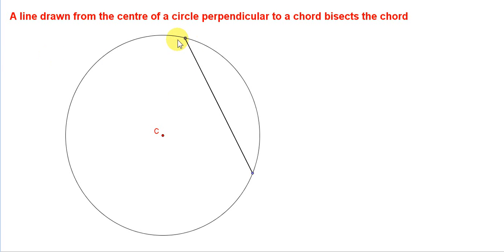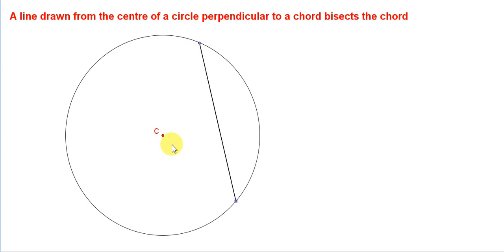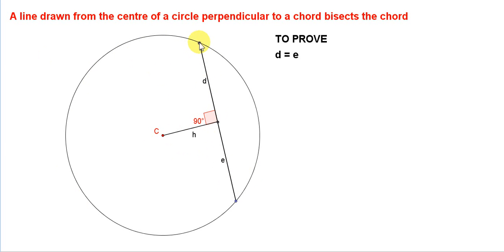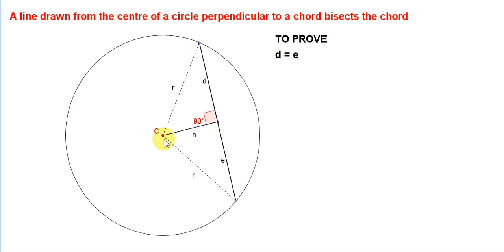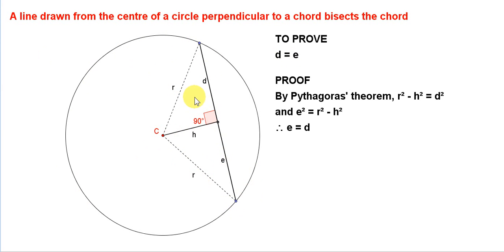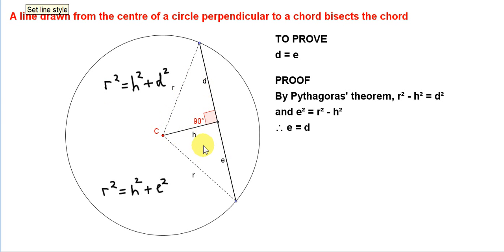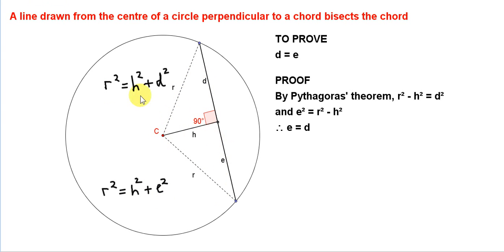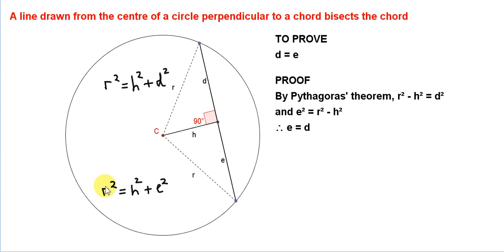Perpendicular Bisector of a Chord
Proof that the line drawn from the centre of a circle perpendicular to a chord bisects the chord